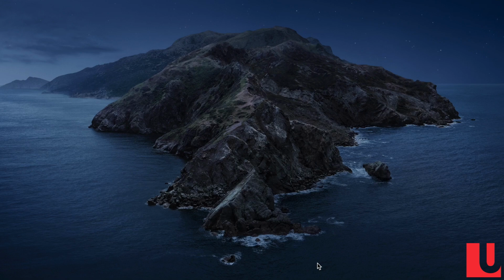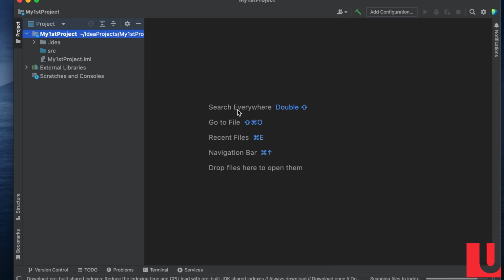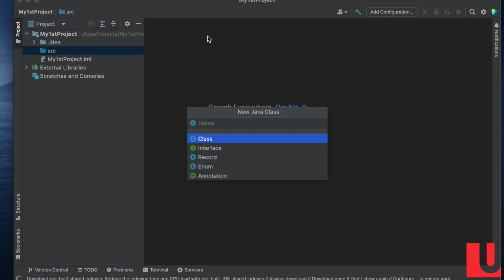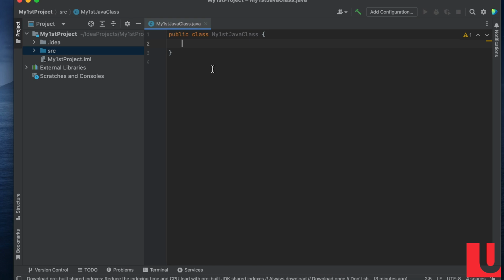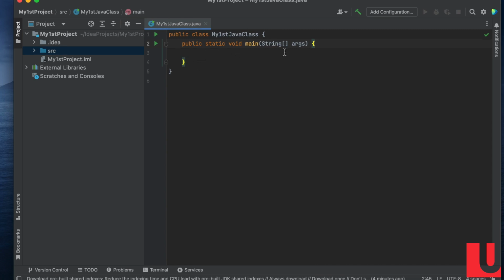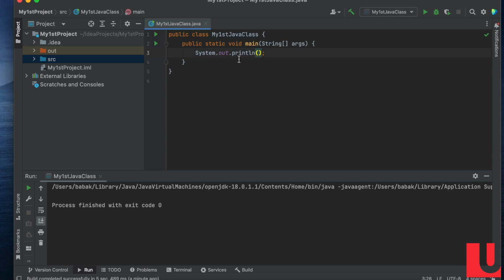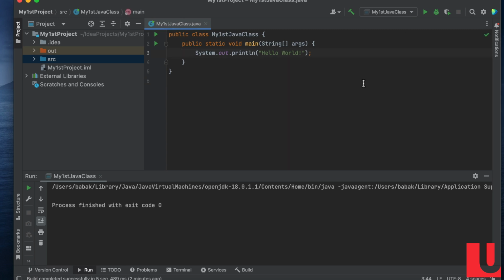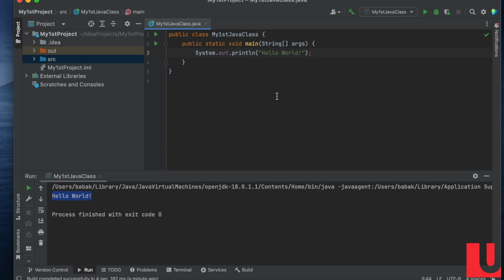FirstJavaProgram s1 full